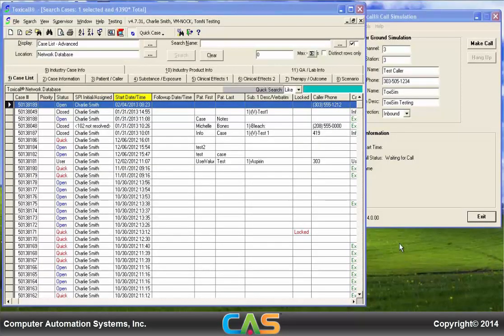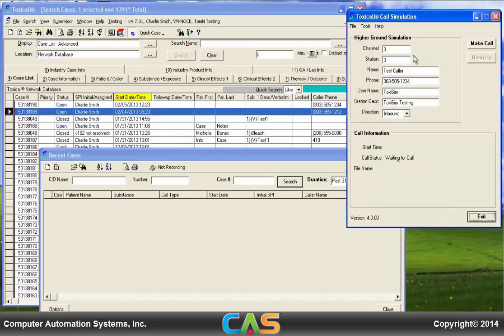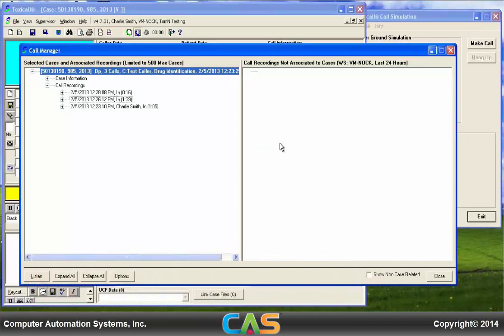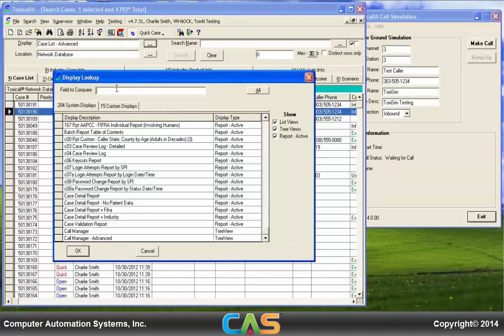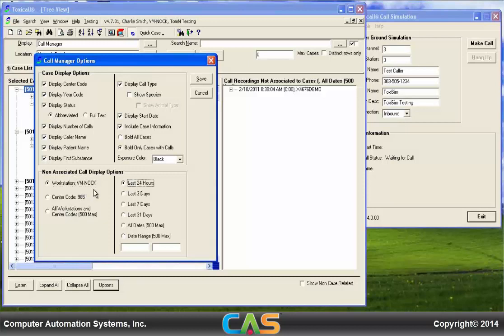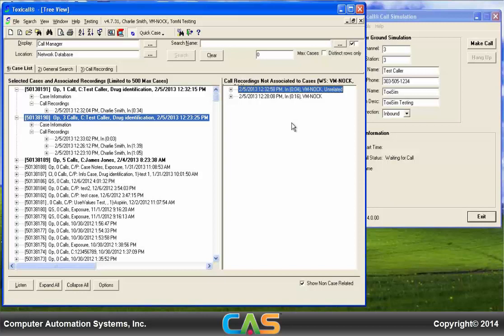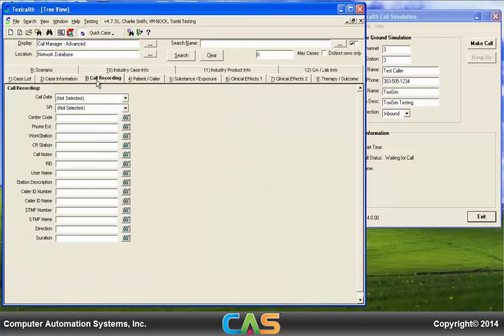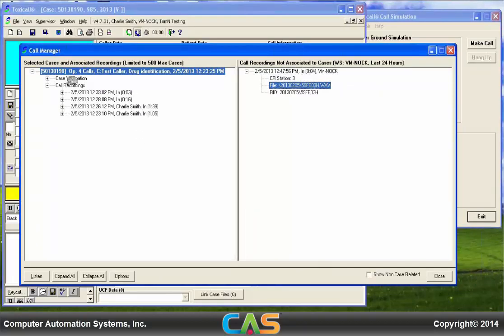toxiCALL® Call Recording Integration Demo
This video will demonstrate how toxiCALL® can link and play-back call recordings when integrated with the Higher Ground call recording system.